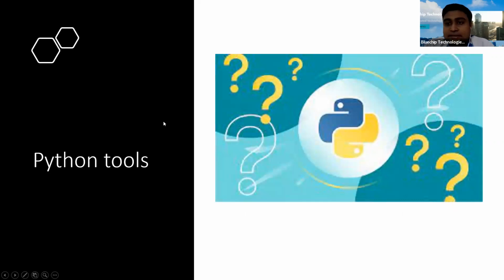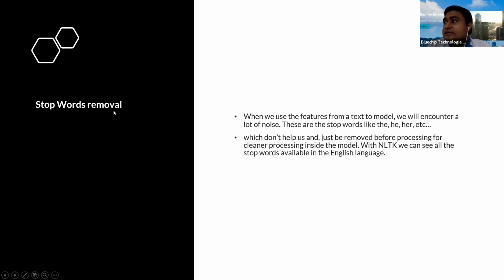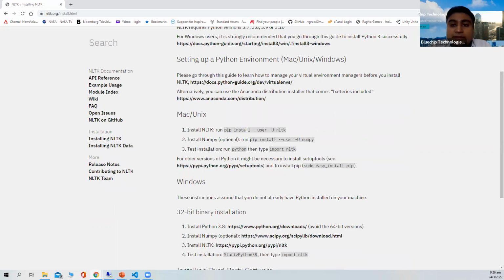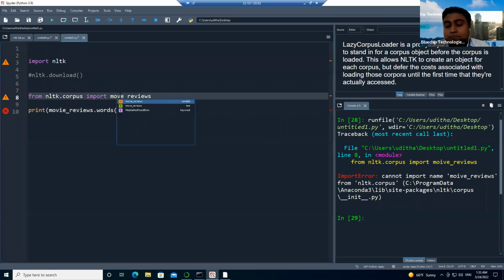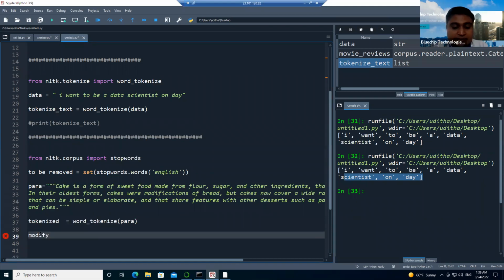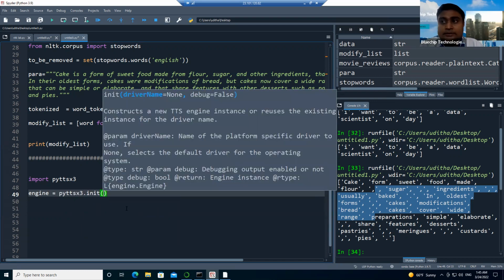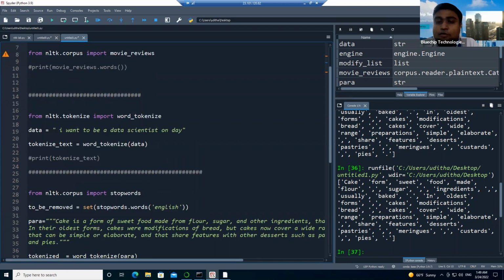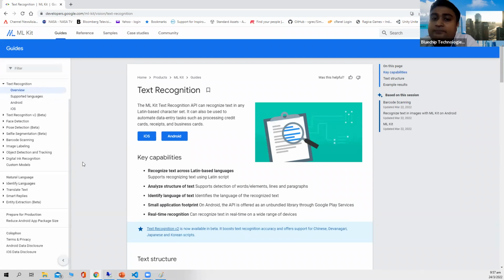Introduction to Natural Language Processing Singapore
Introduction to Natural Language Processing Webinar